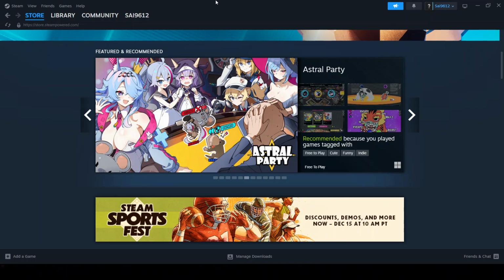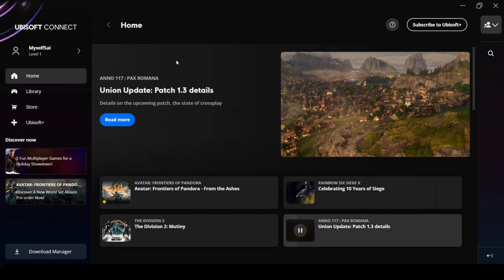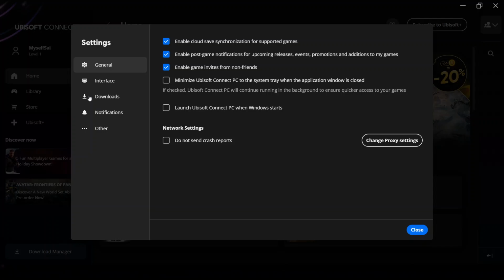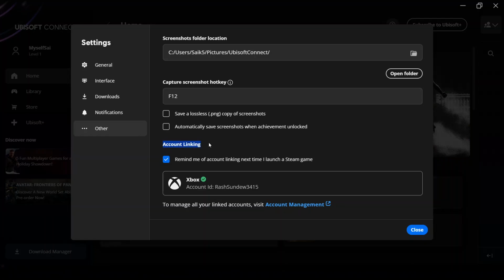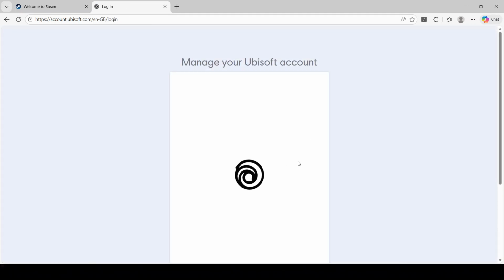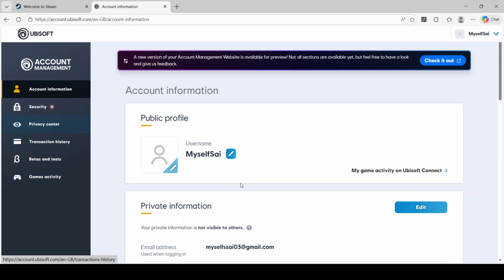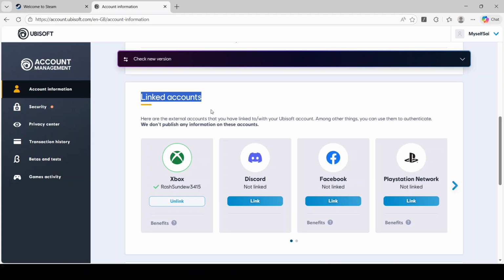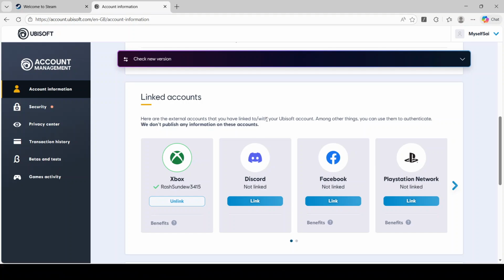How to Unlink Steam Account From Ubisoft Connect 2026 (Step By Step)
Learn How to Unlink Steam Account From Ubisoft Connect in this video.

In This Video, We'll Show You 👇
Unlink Steam From Ubisoft Connect
Steam Ubisoft Account Unlink
Ubisoft Connect Steam Unlink
How To Disconnect Steam From Ubisoft
Disconnect Steam From Ubisoft Connect
Unlink Ubisoft Account From Steam
Steam Account Unlink Ubisoft
Ubisoft Connect Account Unlink
How To Remove Steam From Ubisoft Connect
Remove Steam From Ubisoft Connect
Steam Ubisoft Account Disconnect
Ubisoft Connect Steam Disconnect
How To Unlink Accounts Steam Ubisoft